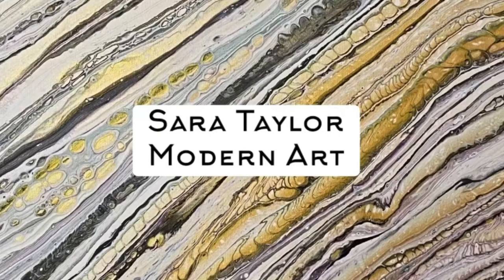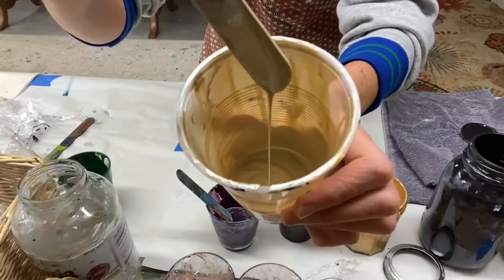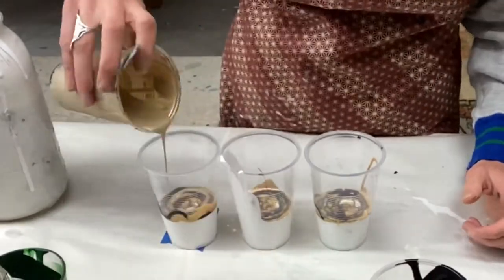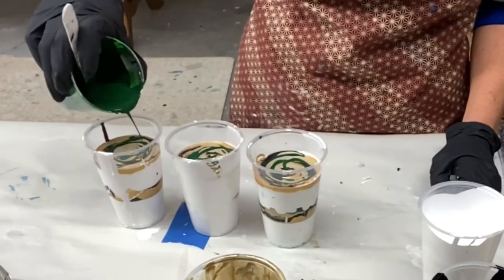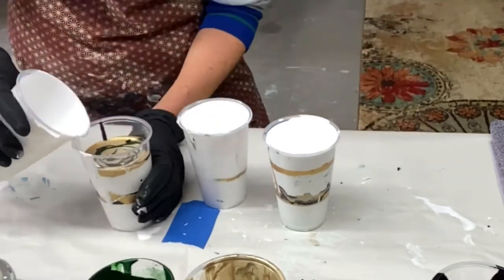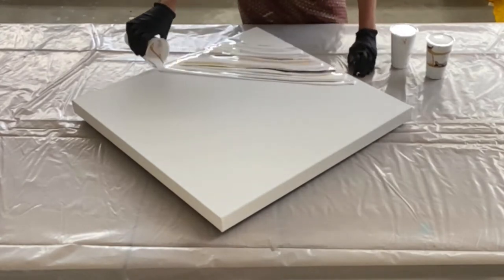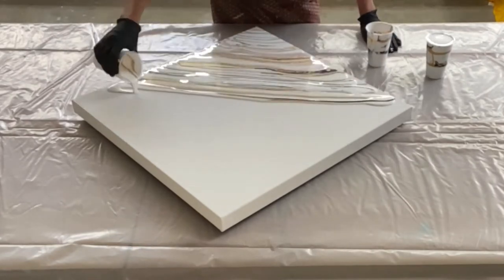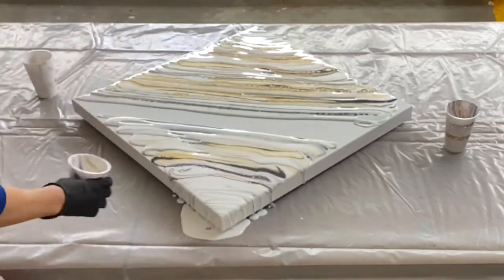“Gold Vein II” Acrylic pour tutorial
24” x 24” acrylic on gallery wrapped canvas. What I like to call a ribbon pour.  Inspired by Sarah Mack

Check out my later body of work, I try to tell a wild story as I move through my fluid art journey.

I’m an at home mama, professional, experimental artist.  I do commission and gallery work in my small sweet mountain community, Sandpoint Idaho.

✨Post my video on your social media! It’s free easy and helps bring new viewers my way.  🙏

My favorite Payne’s grey paint
Arteza cerulean blue, beautiful!